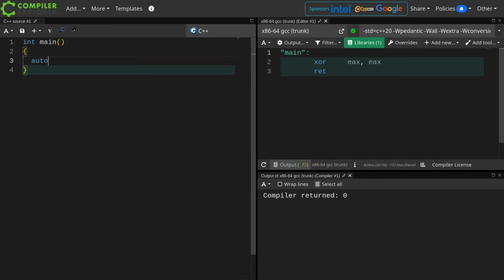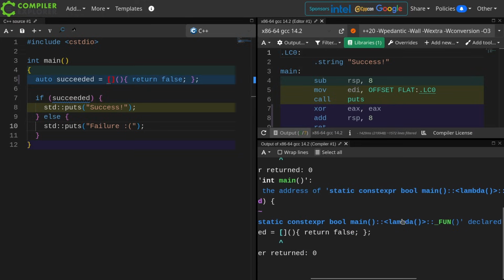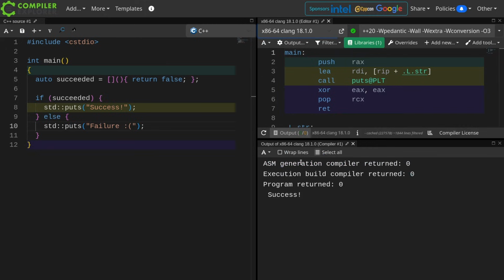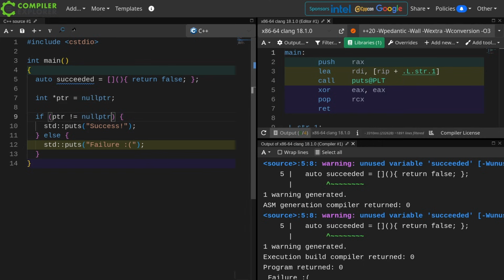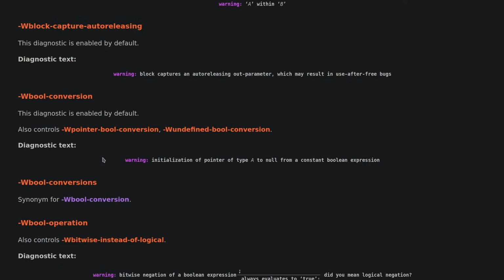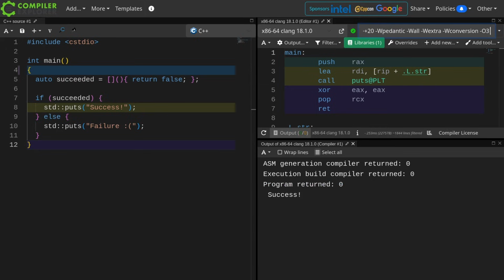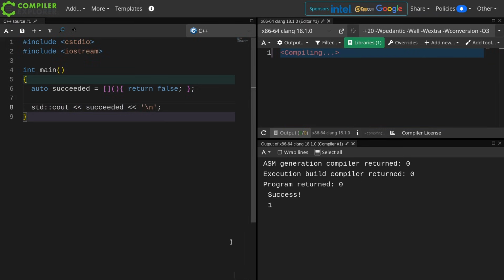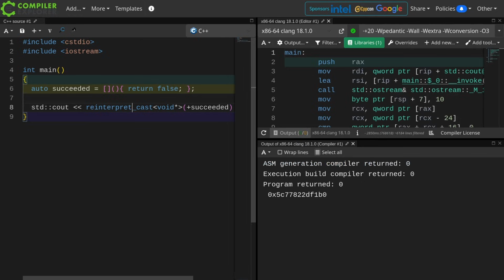C++ Weekly - Ep 507 - Insidious Accidental Lambda Conversion